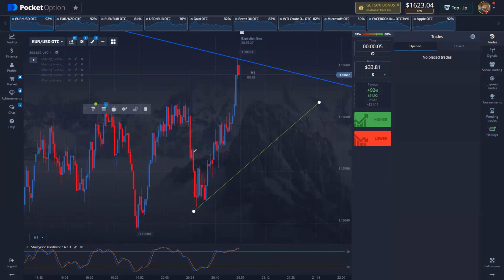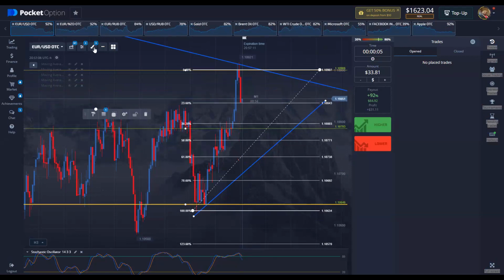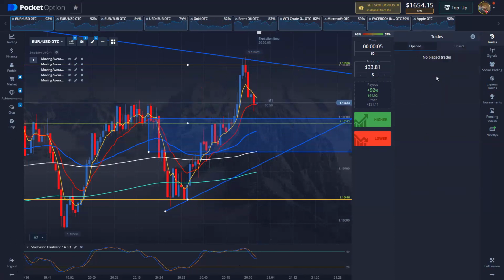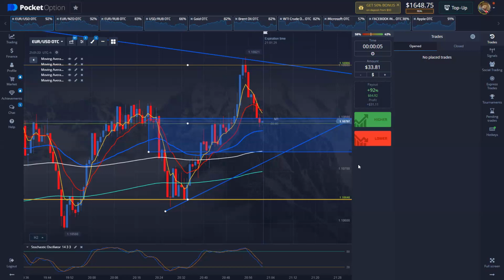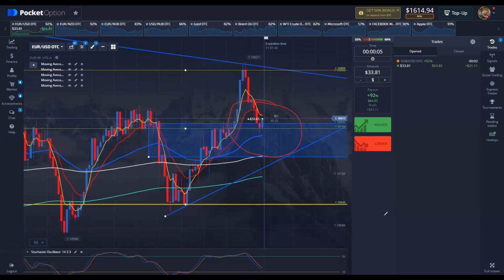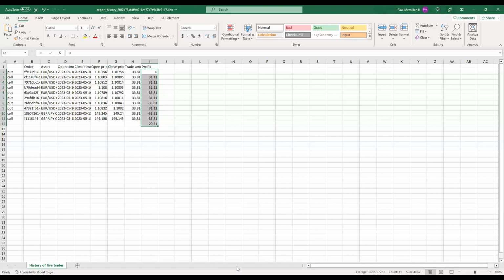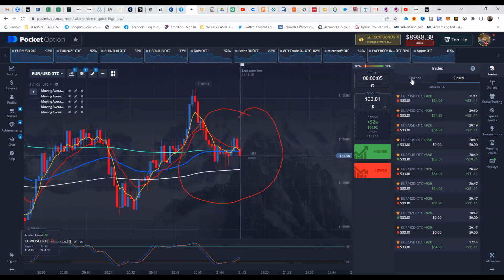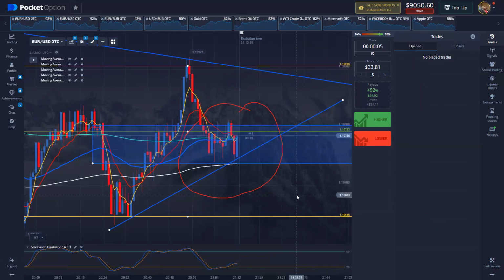LIVE BINARY SESSION ON EURUSD OTC USING THE USING TRADING RANGES & EMA (LIVE ACCOUNT)(5/15/2023)